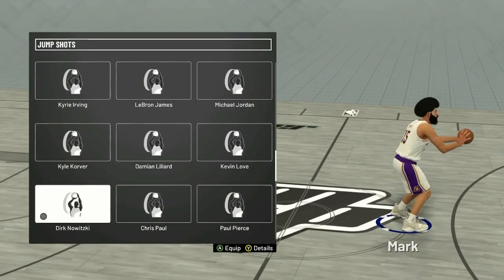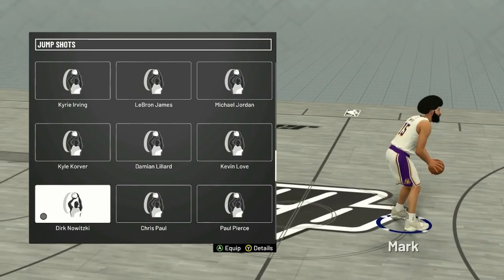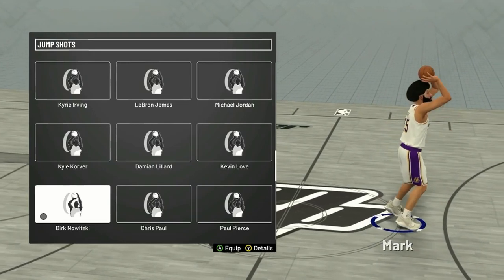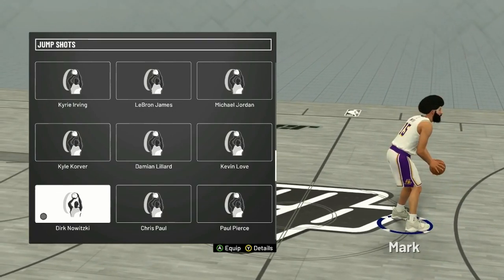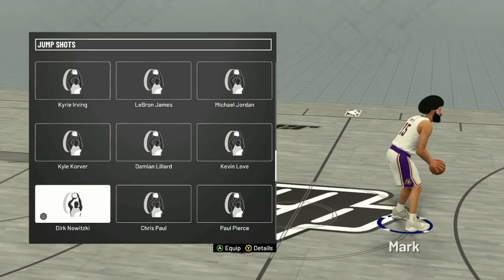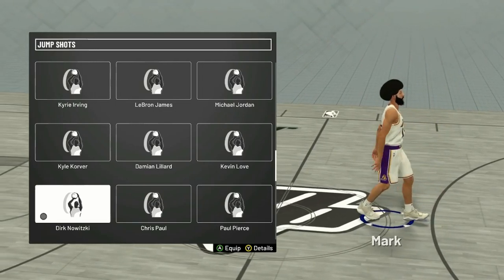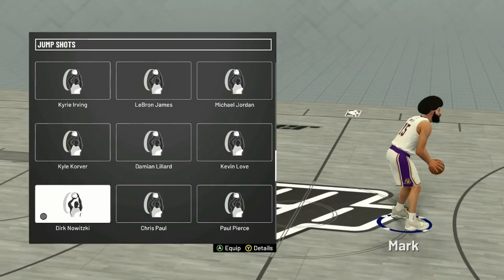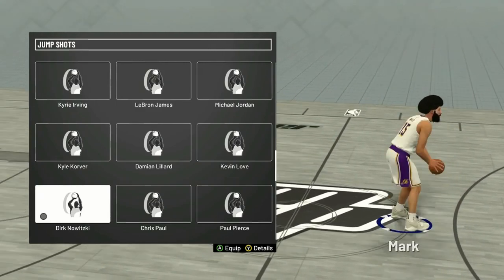BEST JUMPSHOT FOR CENTERS IN NBA 2K19!!! How to GREEN Every Shot!